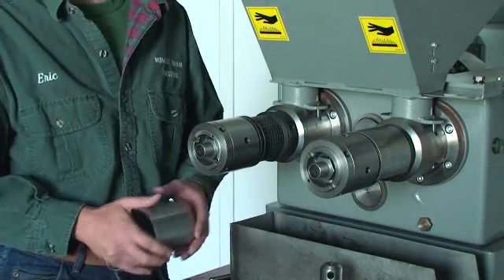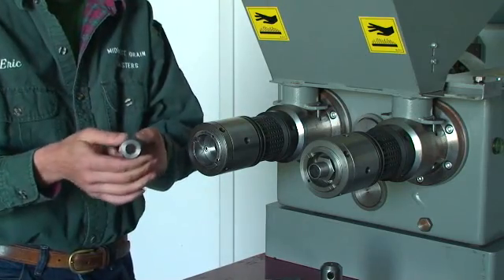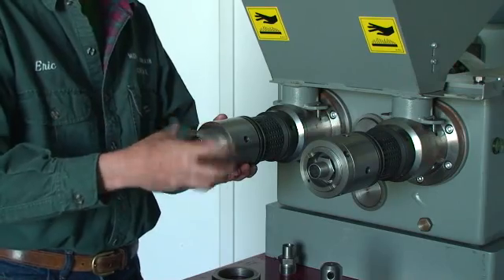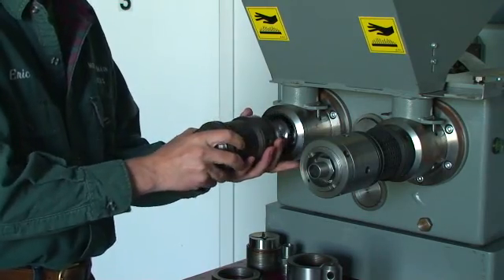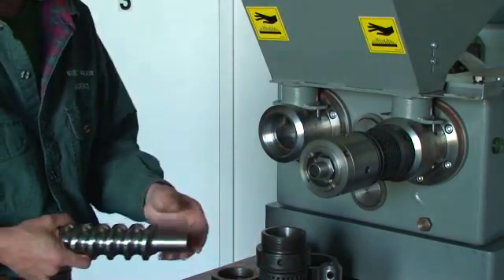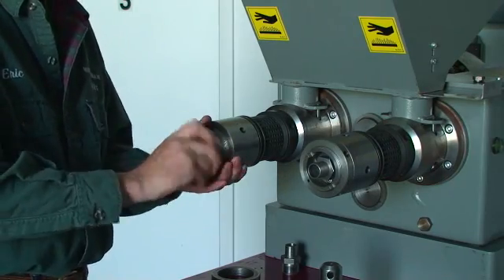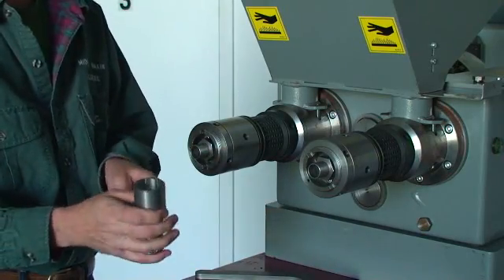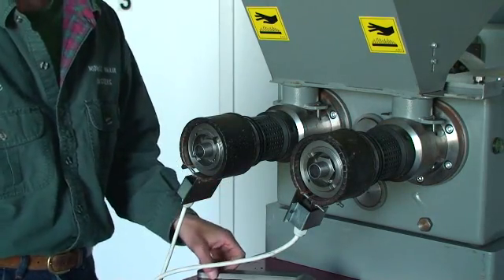Kern Kraft KK40 cold press barrel explained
The Kern Kraft KK40 cold press is suitable for edible cold pressed oil as well as oil production for biofuels.  The KK40 is equipped with a variable speed drive for optimal results and ease of use. for more inforomation go or